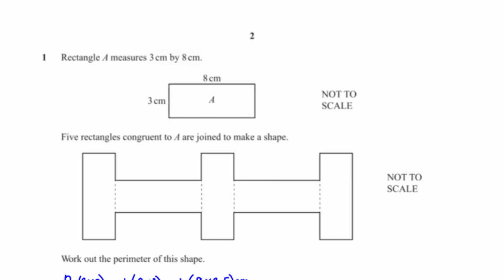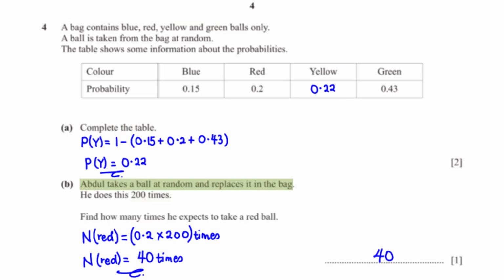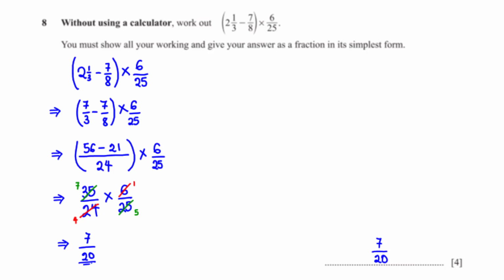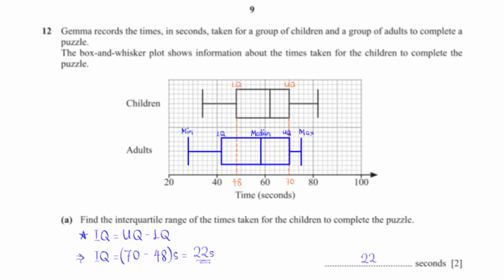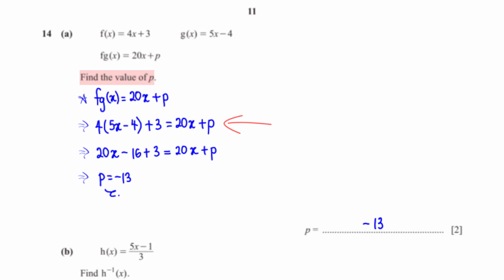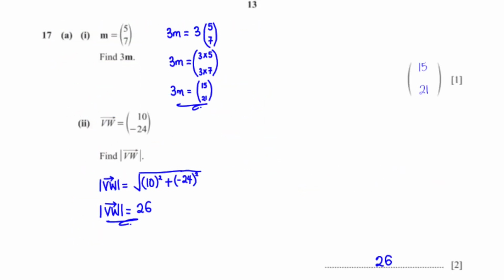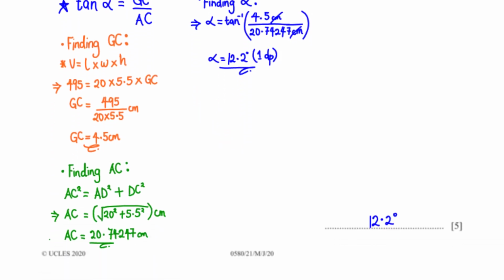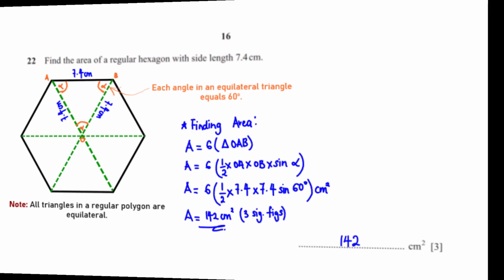0580/21/M/J/20 | Easy (Step by Step) Solutions | CIE IGCSE MATHS PAPER 2 (EXTENDED) MAY/JUNE 2020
Timestamps:
Intro - 00:00
Q1 - 00:15
Q2 - 00:50
Q3 - 01:38
Q4 - 03:01
Q5 - 04:04
Q6 - 05:16
Q7 - 05:51
Q8 - 06:54
Q9 - 07:56
Q10 - 08:52
Q11 - 09:40
Q12 - 10:19
Q13 - 11:46
Q14 - 13:25
Q15 - 15:08
Q16 - 16:11
Q17 - 17:06
Q18 - 18:29
Q19 - 19:29
Q20 - 21:21
Q21 - 21:50
Q22 - 22:43

Tools/Software used in creating this video:
Camtasia (Screen recorder & Video editing software)
Smart Notebook